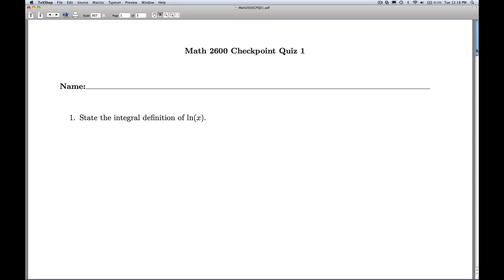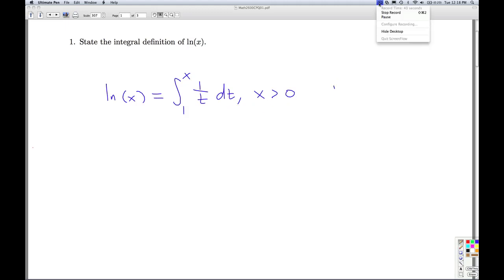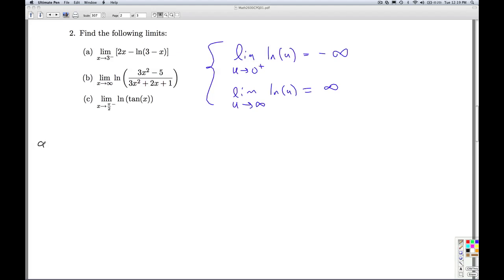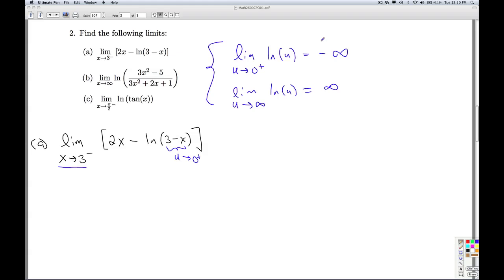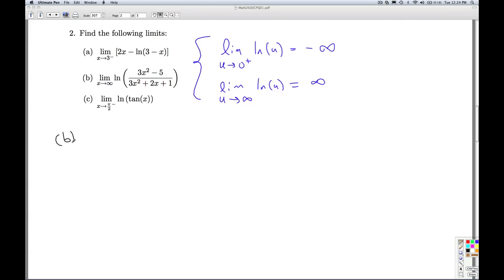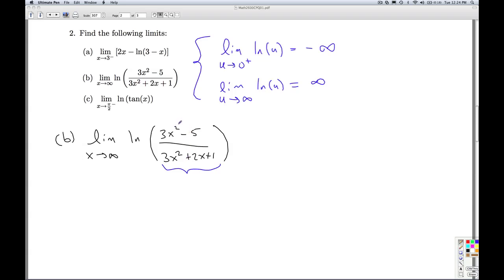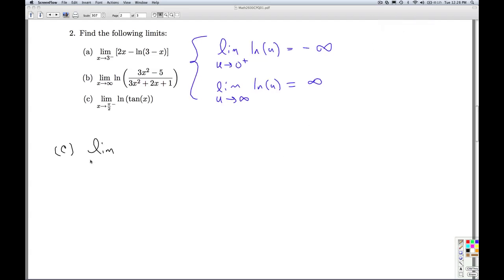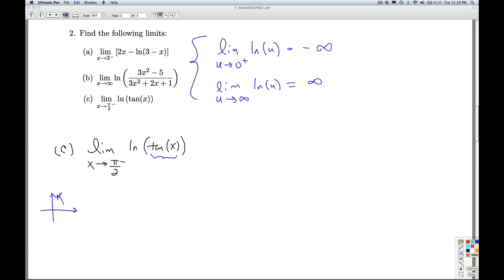Math 2600 Checkpoint Quiz 01 Part 1 of 2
We define the natural logarithm function as an integral and find some limits involving the natural logarithm function.